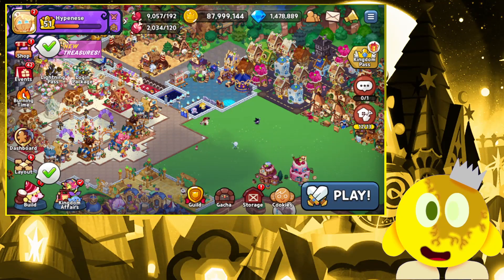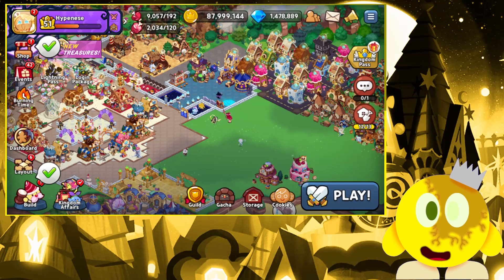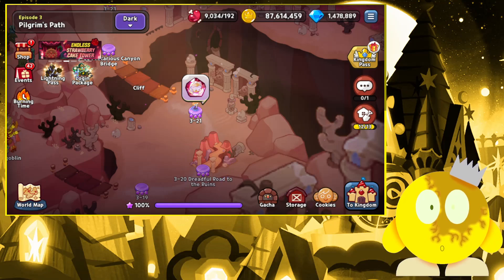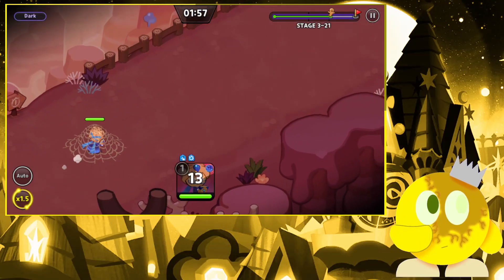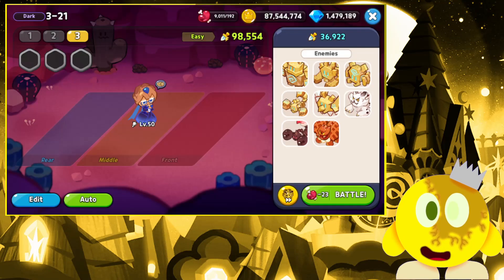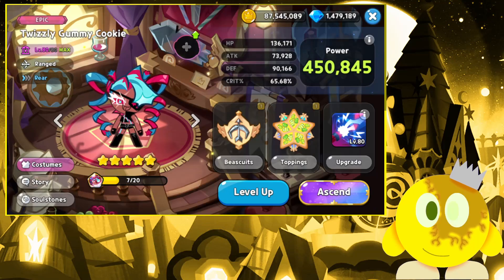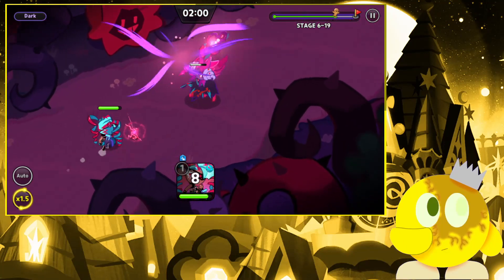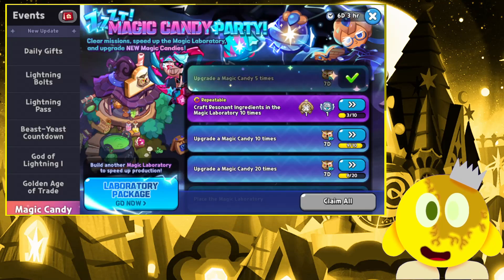BLUEBERRY PIE AND TWIZZLY GUMMY'S NEW MAGIC CANDIES! (Cookie Run: Kingdom)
If this was trick or treating, these would evaporate your tongue
If you'd like, consider buying the merchandise!